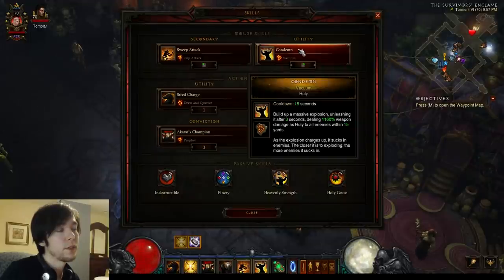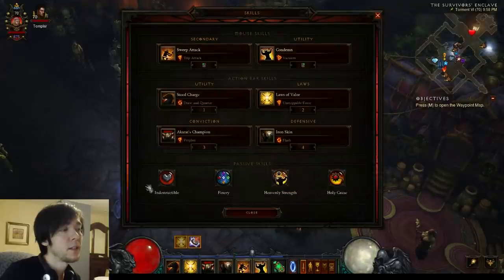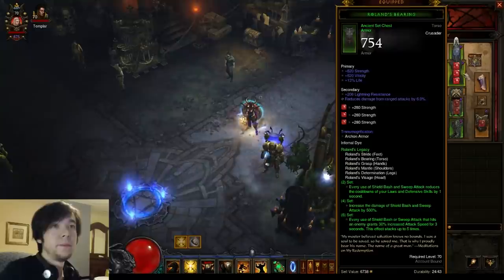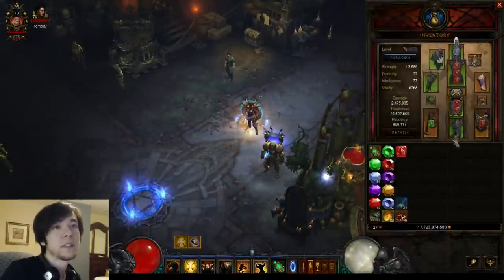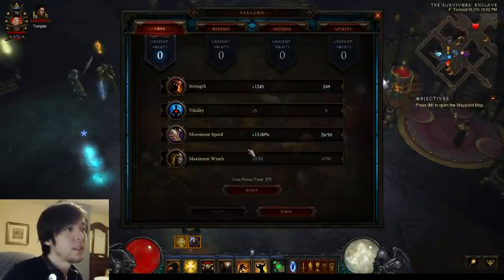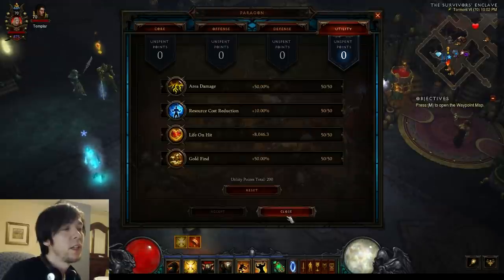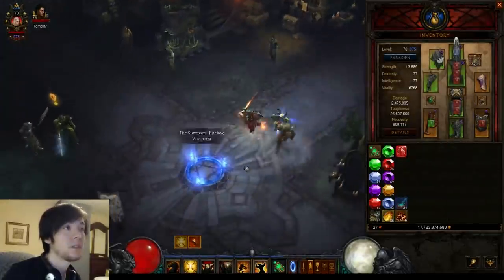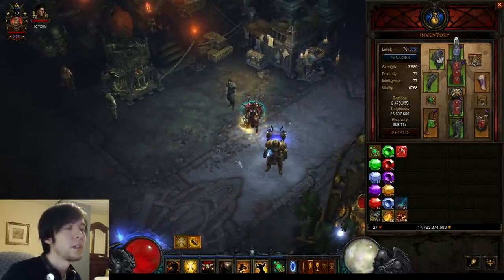Sweep Roland's Crusader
Basics on setting up a Roland's Sweep Crusader